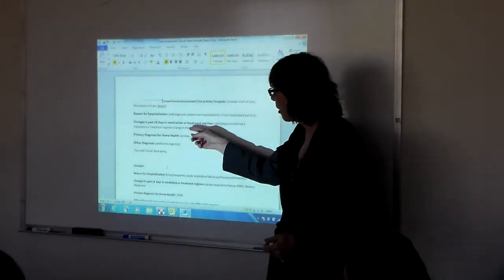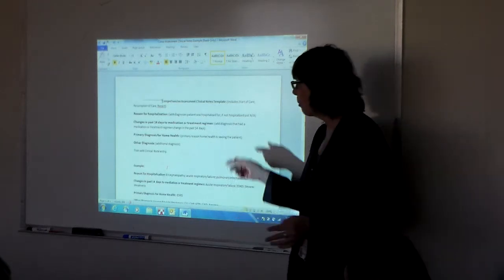Rehab Meeting: April 27, 2015 Part 1 of 3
St. Joseph Home Health Agency
Rehab Meeting:  April 27, 2015